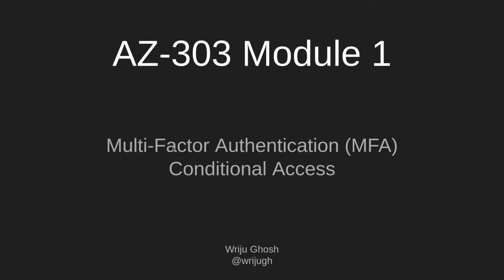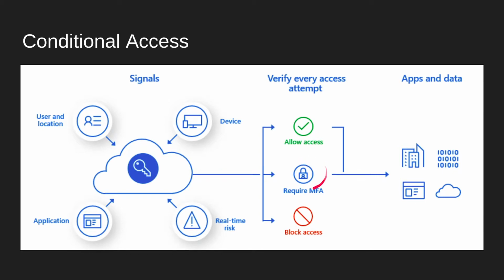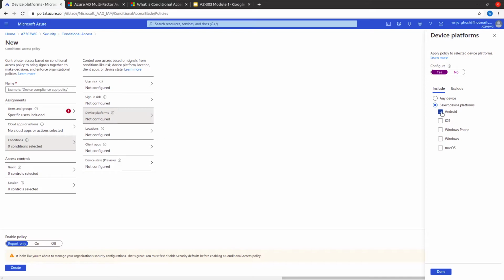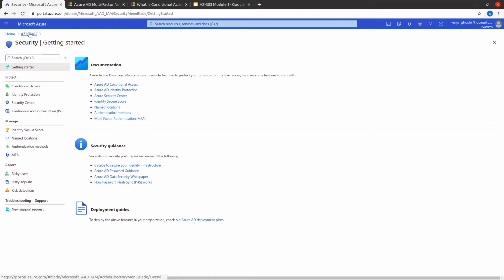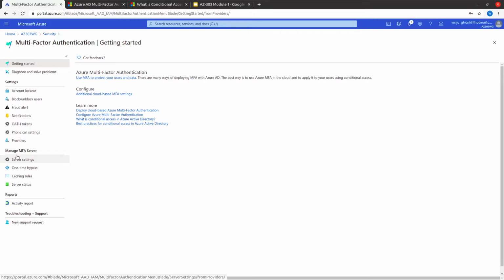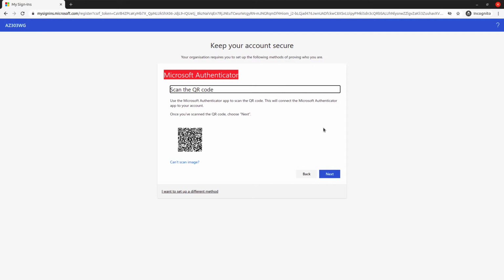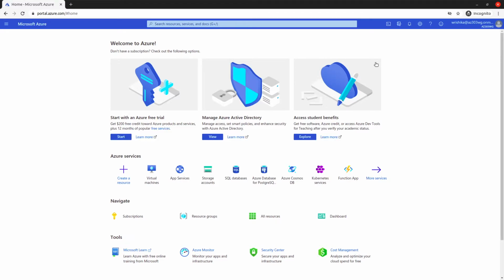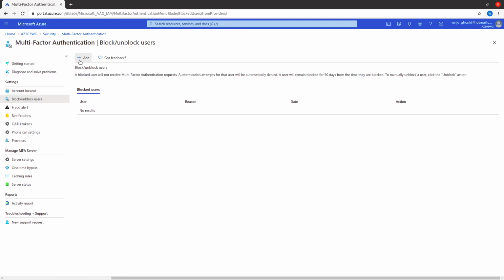AZ-303 - Module 1 - Multi-Factor Authentication and Conditional Access